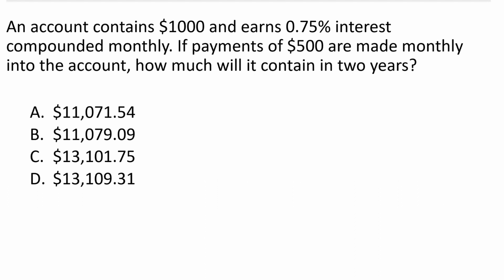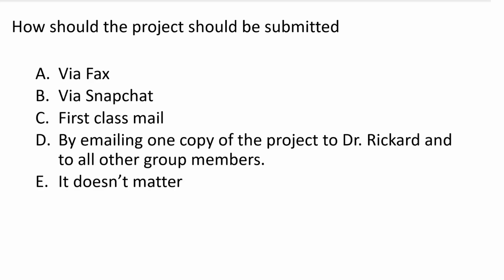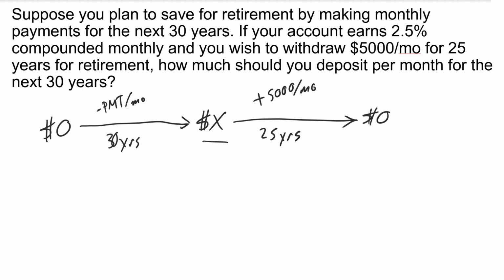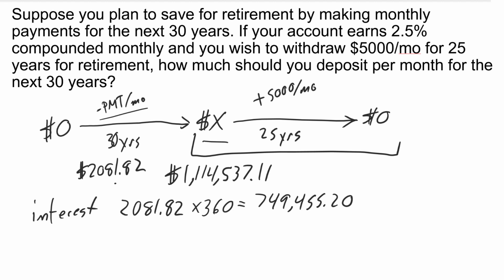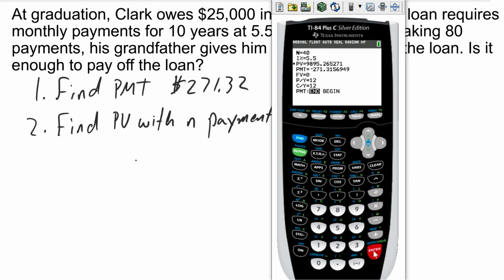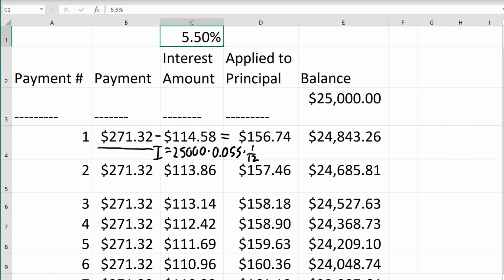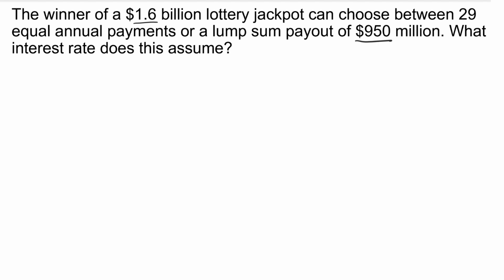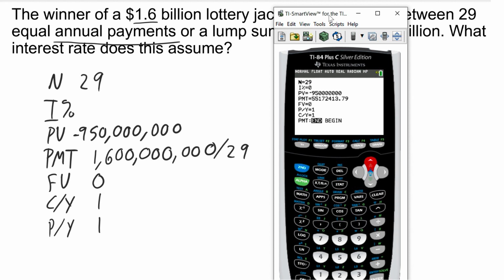5.3 - Annuities with decreasing values